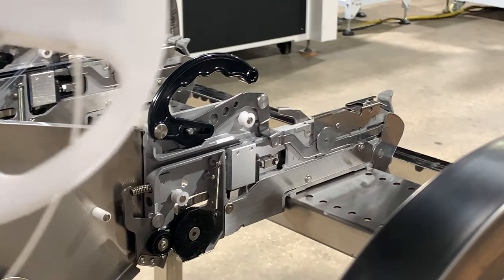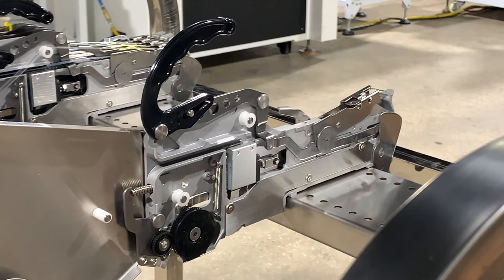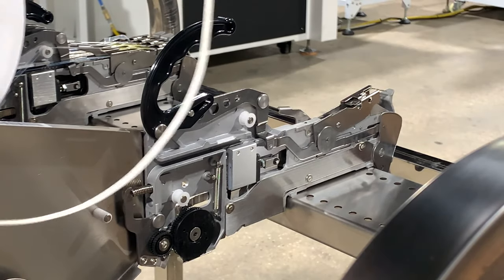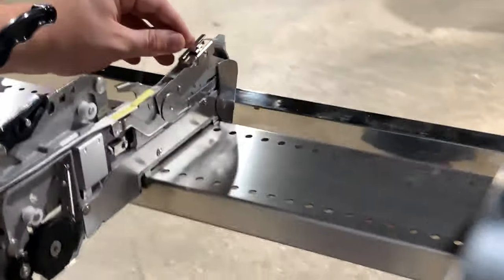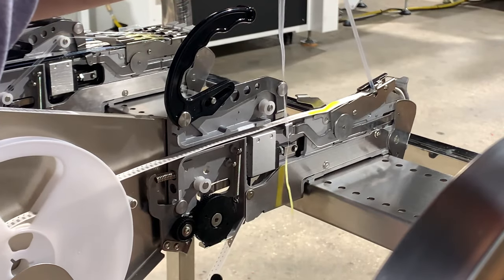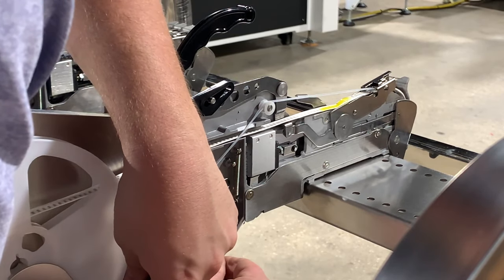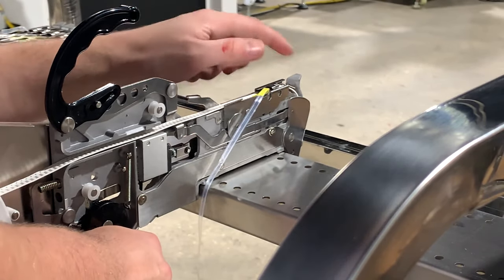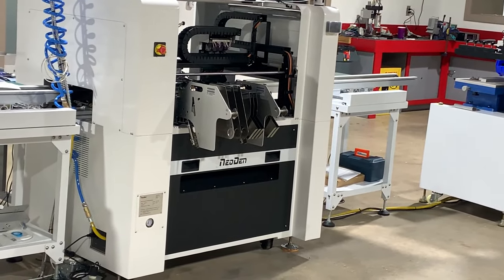Loading Yamaha CL Feeder - 8mm Paper Tape - Digi-Reel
This video covers the loading of an 8mm Yamaha CL pneumatic pick and place feeder with a Digi-Reel (or other pre-leadered reel) of paper tape components - in this case, 100x 1206 ceramic capacitors. This process is very straightforward, but there are a few nuances to be aware of.